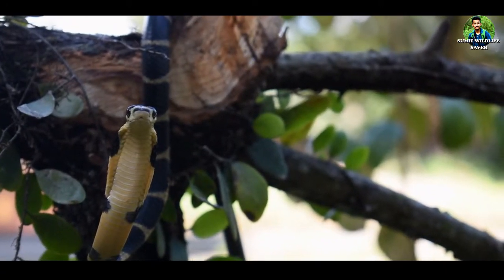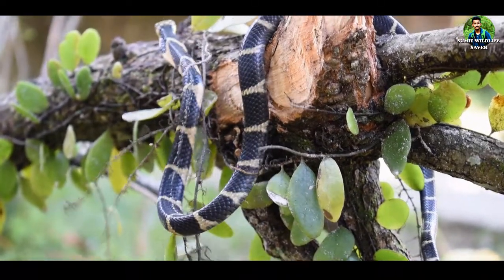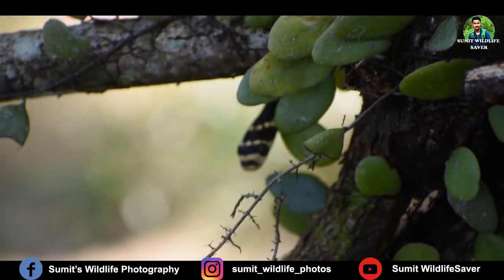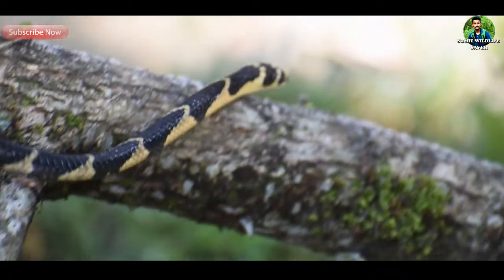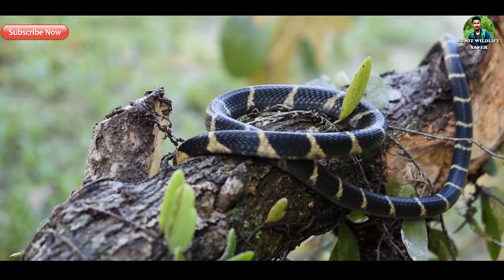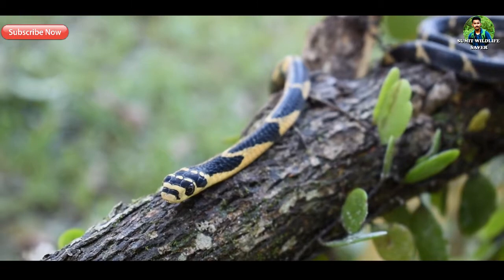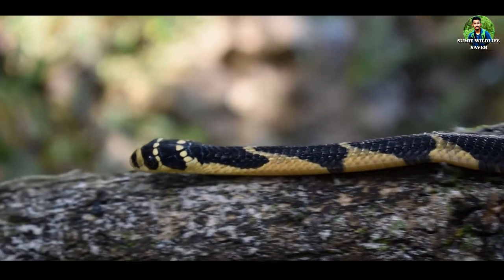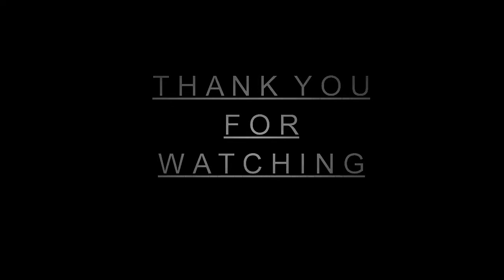The Majestic King Cobra II Juvenile II Facts and information II Short Documentary II English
Small documentary (interesting facts) on a juvenile king cobra (Ophiophagus hannah).
Kingdom: Animalia
Phylum: Chordata
Class: Reptilia
Order: Squamata
Suborder: Serpentes
Family: Elapidae
Subfamily: Elapinae
Genus: Ophiophagus
Günther, 1864
Species: O. hannah

One of the most feared and revered snakes on the planet, the king cobra is renowned for its imposing size and deadly bite. But it also has plenty of other unique qualities: a distinctive voice, remarkable nesting habits, and a name that obscures its true identity.

1. THE KING COBRA IS THE LONGEST VENOMOUS SNAKE IN THE WORLD.
This native of south and southeast Asia normally grows to be somewhere between 10 and 13 feet long, but the biggest ever recorded was an individual from modern-day Malaysia living at the London Zoo in the mid-20th century. From end to end, the animal measured 18 feet, 9 inches long.

2. TECHNICALLY, THEY AREN’T TRUE COBRAS.
Despite that common name, king cobras are not classified as true cobras, which belong to the genus Naja. The king cobra is the sole member the genus Ophiophagus; genetic evidence suggests that these big snakes are more closely related to the mambas of sub-Saharan Africa than to true cobras.

Physically, there are many things that set king cobras apart from true ones: Kings have proportionally narrower hoods than Naja species do; Ophiophagus’s head is larger relative to its body size; and at the base of the neck, king cobras have a pair of matching, elongated occipital scales, which are absent in Naja cobras.

3. THEY GROWL.
When threatened, king cobras spread their hoods to make themselves look bigger and raise their heads as high as 6 feet off the ground. But those aren't the only threatening tools in their arsenal: They also use sound to intimidate. Threatened kings take a deep breath and then rapidly exhale, forcing a burst of air through the tracheal diverticula in their respiratory tract which acts as a resonating chamber, resulting in a sound that one scientist compared to the growl of “an angry German shepherd.” It's much scarier than your standard-issue hiss.

4. THEIR VENOM ATTACKS THE NERVOUS SYSTEM.
Drop for drop, king cobra venom is less potent than that of some smaller snakes, such as Australia’s inland taipan. But when it comes to toxic chemicals, quantity can trump quality: With a single bite, a king cobra can inject as much as 7 milliliters of venom—almost enough to fill 1.5 teaspoons—into its victim.

Different venoms do different things to the human body. Many vipers, for example, have venom that targets the victim’s circulatory system, destroying red blood cells as it spreads. But the venom of a king cobra inhibits communication between nerve cells, which can cause extreme dizziness, blurred vision, and—often—paralysis. Unless the right antivenom is administered quickly, a human bite victim can die within 30 minutes. Their venom is powerful enough that a single bite can kill a 12,000-pound elephant in just three hours.

5. THEY MOSTLY EAT OTHER SNAKES.
Most true cobras have a varied diet that may include lizards, birds, rodents, and fish. But the king cobra almost exclusively dines on other serpents, a fact that’s reflected in its genus name: Ophiophagus means “snake-eater.” They're equal-opportunity eaters, devouring harmless rat snakes as well as venomous kraits, various true cobras, and other kings. Not even pythons are safe (although king cobras apparently can’t swallow constrictors that exceed 10 feet in length). King cobras will also eat eggs and the occasional monitor lizard.
★Instrument & work:-
My mic:- Generic.

Camera:-NIKON D5600

Photography:- Sumit Nath

Edit:-OpenShot Video Editor

Scriptwriter:- Sumit Nath

Voice over:- Sumit Nath (Former Biologist)

Editing:- Sumit Nath